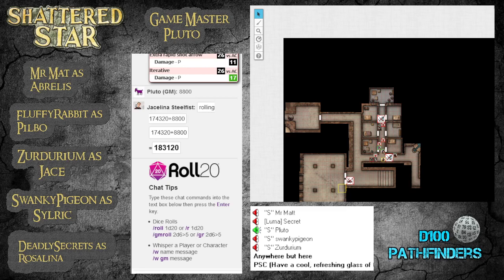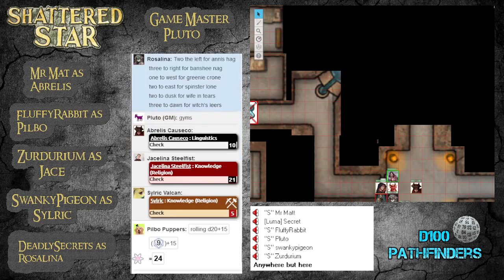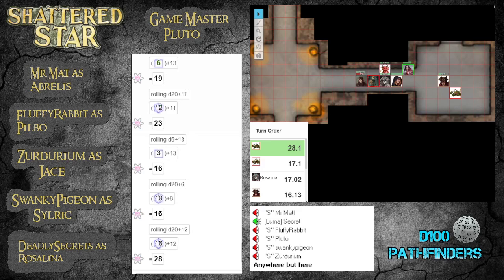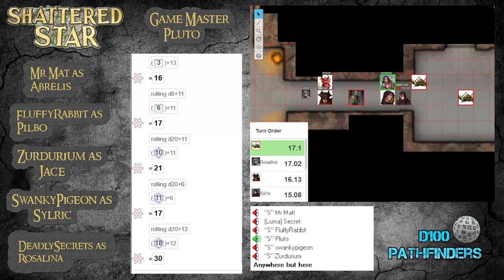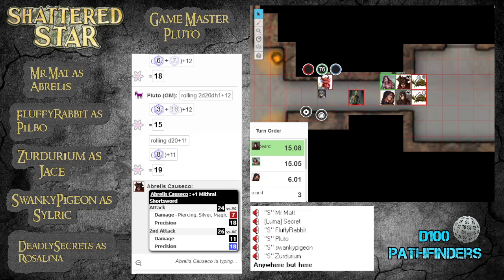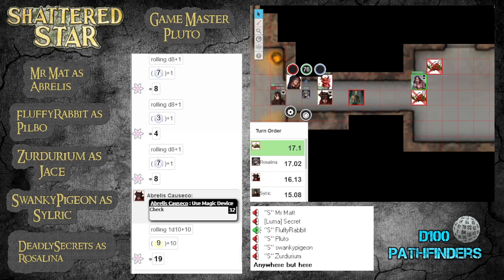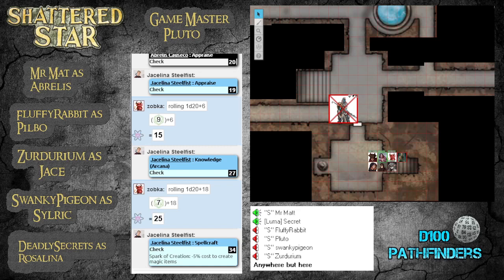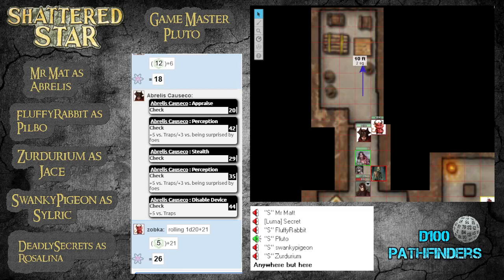Shattered Star - Session 37 - Pathfinder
A group of friends who like to Pathfinder.